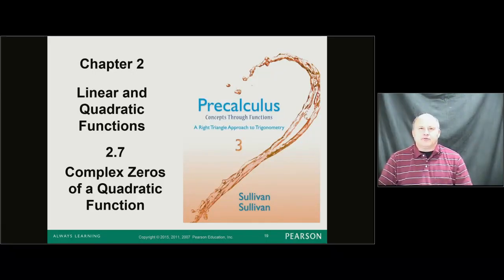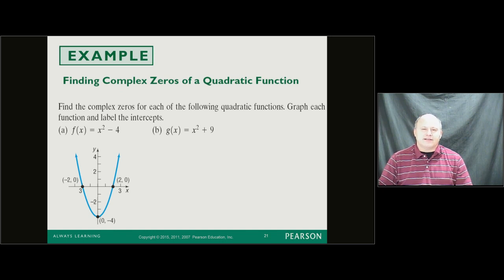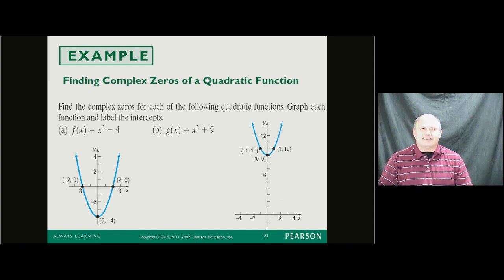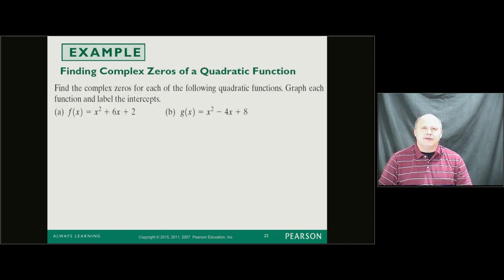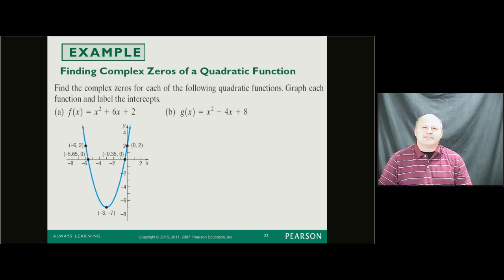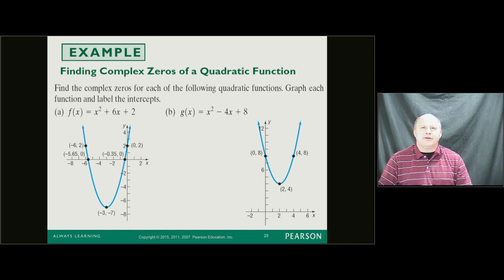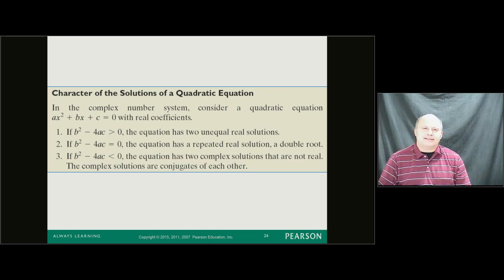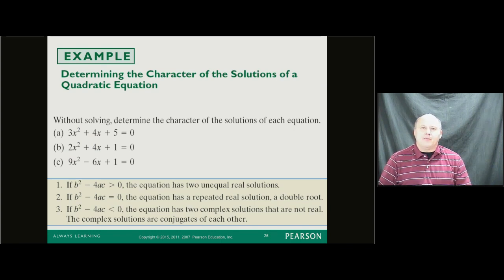Quadratic Functions and equations and their zeros - Part 2